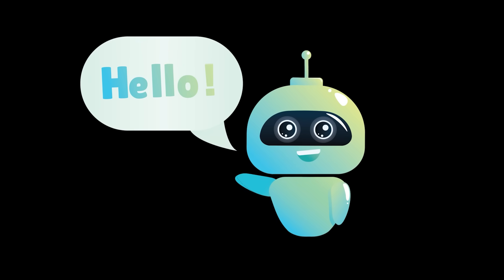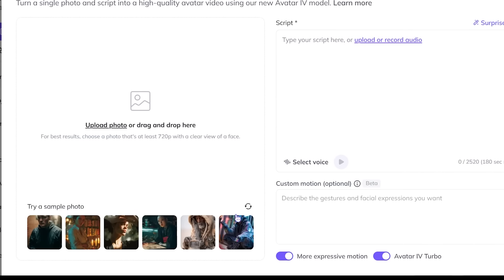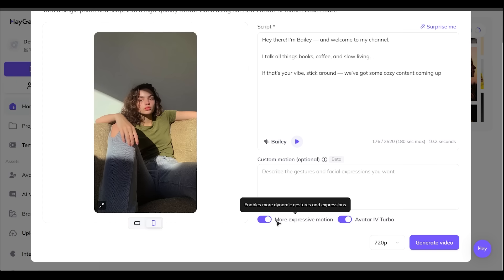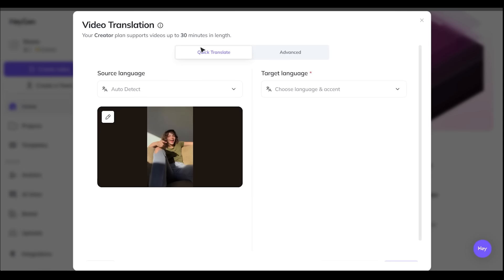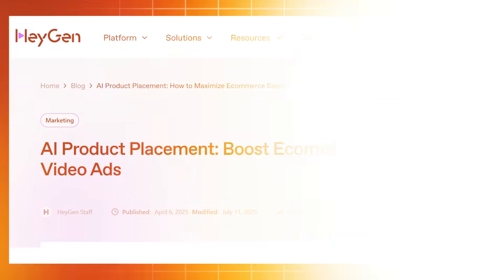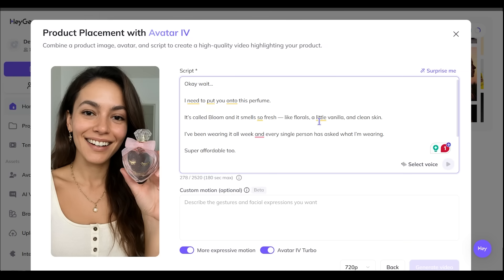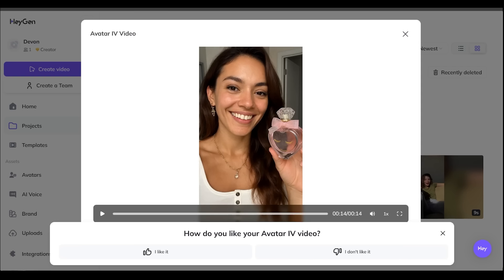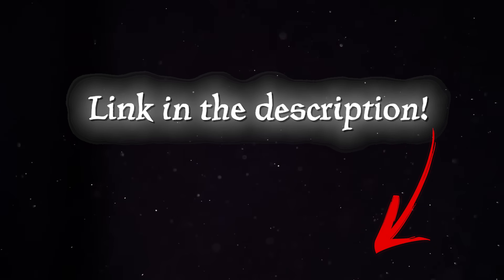How to Create Talking Avatars & UGC Videos with HeyGen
HeyGen is an AI video platform that lets anyone — from solo creators to Fortune 500 brands — make lifelike avatar videos without filming or editing. In this video, we’ll test three of HeyGen’s most popular tools:

🔑 What You’ll See in This Video:

Photo-to-Video with Avatar IV: Turn a single image (portrait, cartoon, or side profile) into a fully animated, lip-synced character using just a script.

UGC Avatars & Product Placement: Combine stock avatars, your own scripts, and product images to make social-ready ad creatives in minutes.

Multilingual Video Translation: Instantly translate videos into 175+ languages with synced voices and natural lip movements — no reshoots needed.

📚 Timestamps
 0:00 – Intro to HeyGen
 0:35 – Photo-to-Video with Avatar IV
 1:40 – UGC Avatars + Product Placement
 3:10 – Multilingual Translation Demo
 4:30 – Who Should Use HeyGen?
 5:00 – Final Thoughts + How to Try It
💡 Why HeyGen?

Make professional, faceless videos in minutes

Translate videos for global reach (175+ languages)

Create ad creatives, explainer videos, and social content fast

No filming, no editing — just script and generate